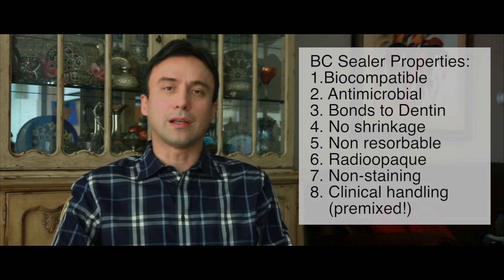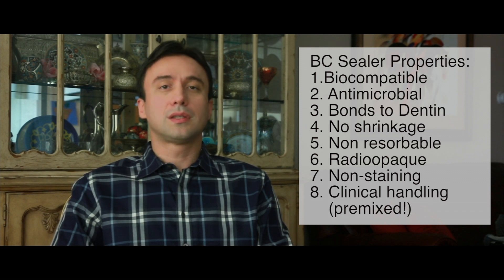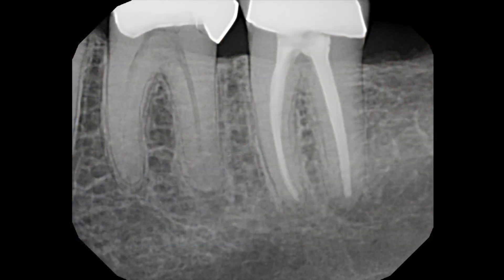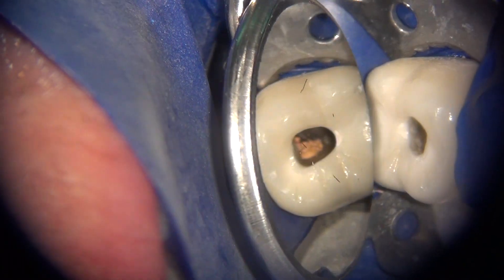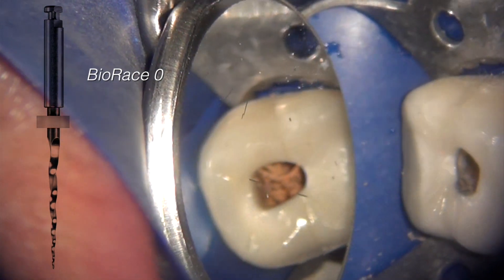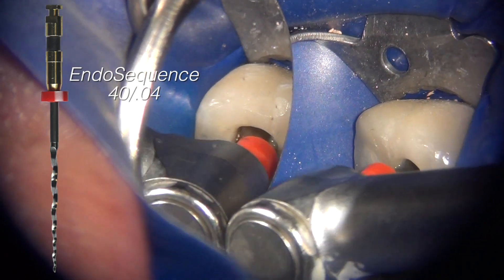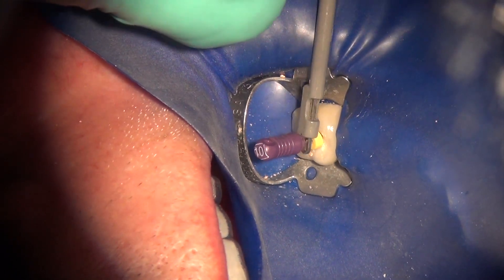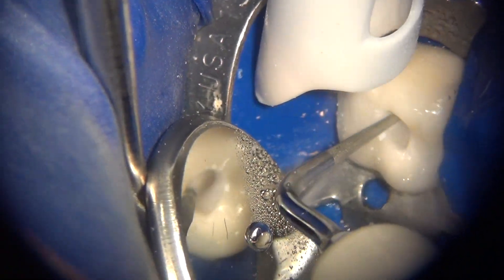EndoSequence BC Sealer: Is It Retreatable? (Part 1 of 2)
This video is the Part I of a two part series regarding the Retreatment of the Bioceramic sealer used in conjunction with the Hydraulic Condensation Technique described by RealWorldEndo. In this video, Dr. Allen Ali Nasseh helps explain the hydraulic condensation and its non-surgical retreatment using conventional methods. This part covers the basic Retreatment questions and demonstrates the retreatability of the this technique.